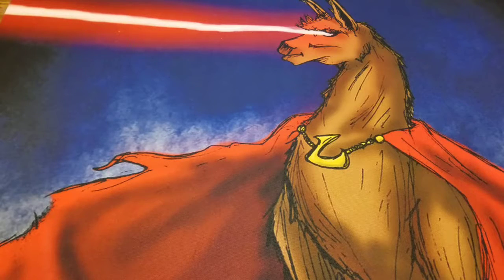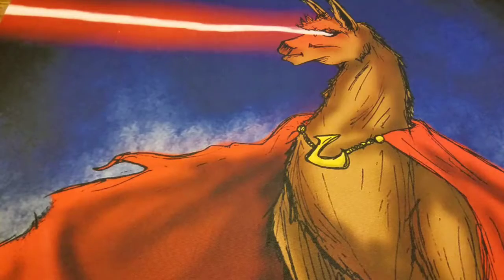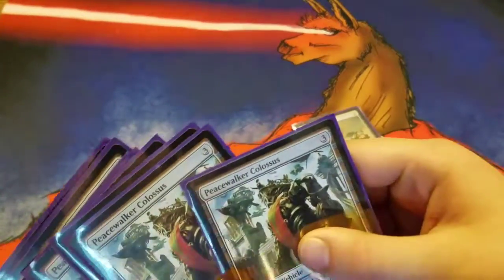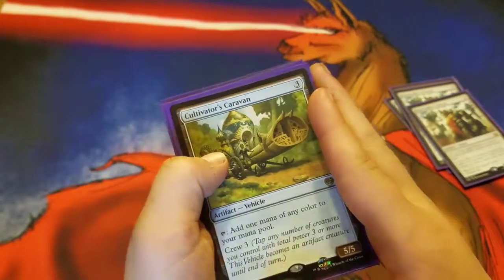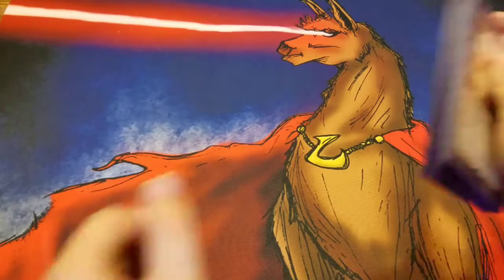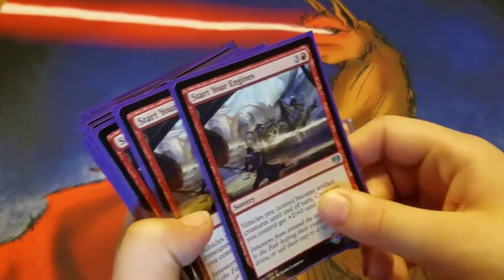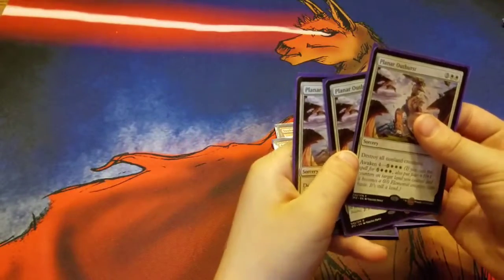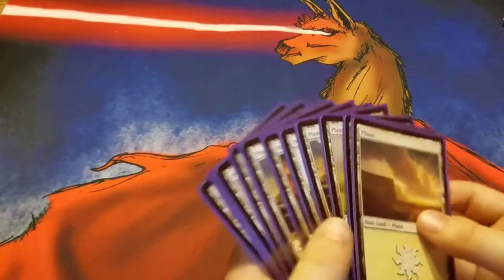Deck Review Red/White Vehicles Amonkhet Standard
Sam reviews his non-traditional vehicles deck for standard fnm.